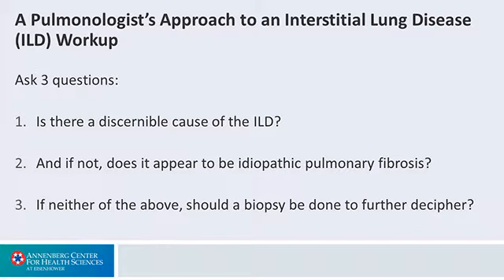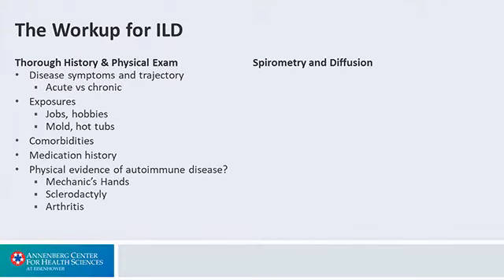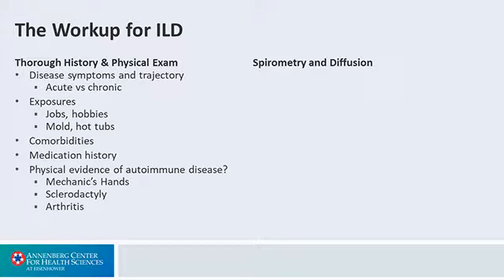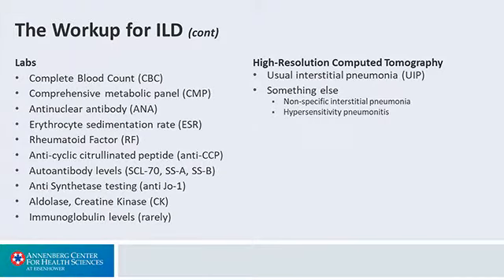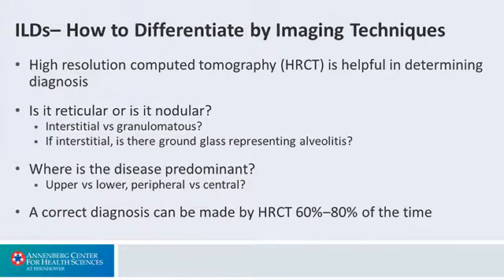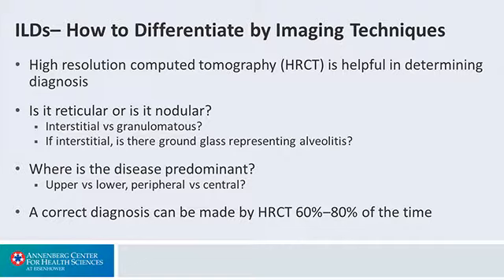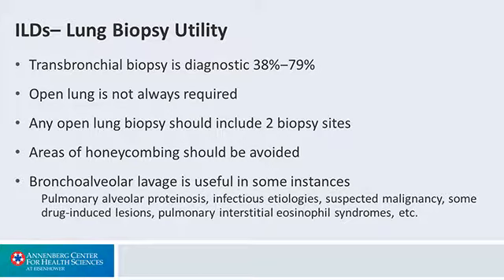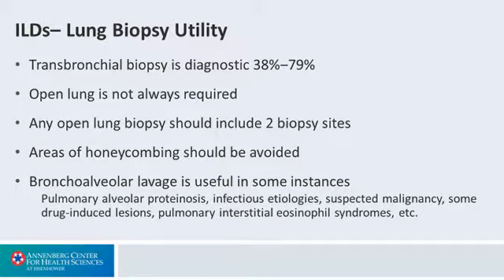Evaluation and Diagnosis A: Diagnostic Workup -Interstitial Lung Disease:Altering the Disease Course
for the entire CE/CME activity.

Steven Nathan, MD, and Imre Noth, MD, provide their insights into the challenging management of patients with an interstitial lung disease (ILD). They discuss key considerations in the diagnosis and differential diagnosis of an ILD and the evolution in individualized treatment, including palliative care.